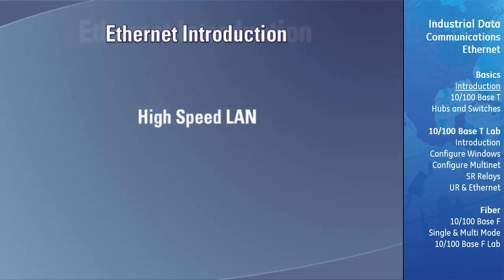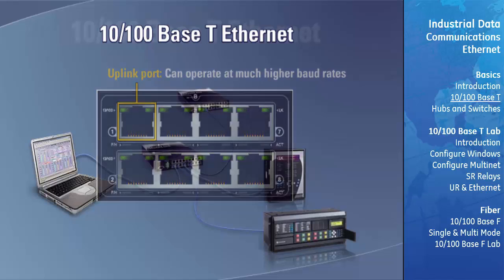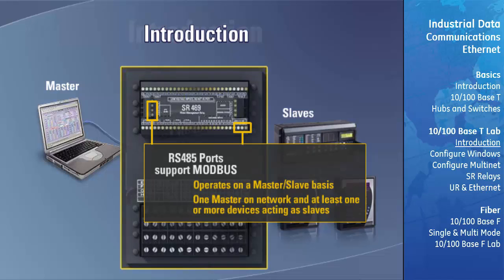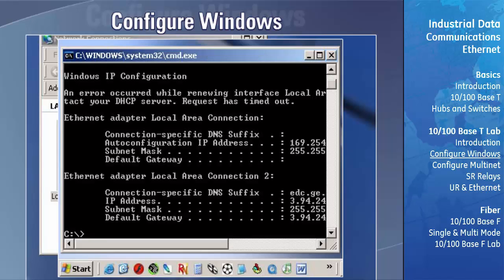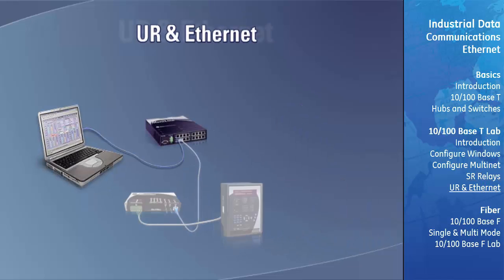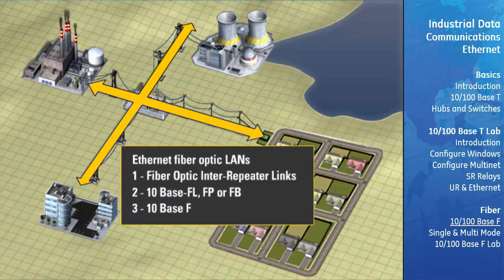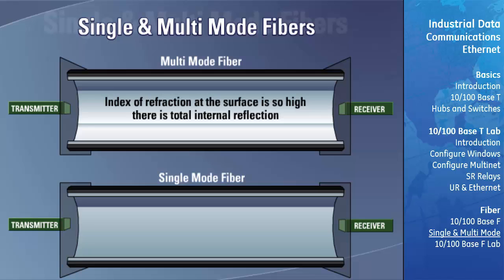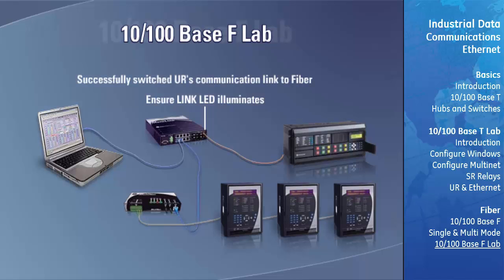ICOM-103 l Ethernet Communications v1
This is module three of our Industrial Communications training course covering Ethernet communications